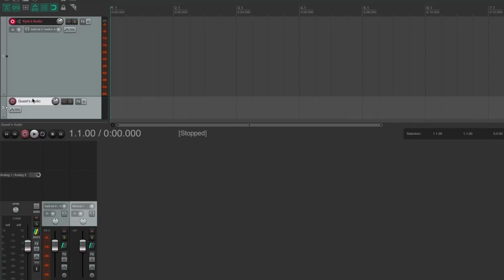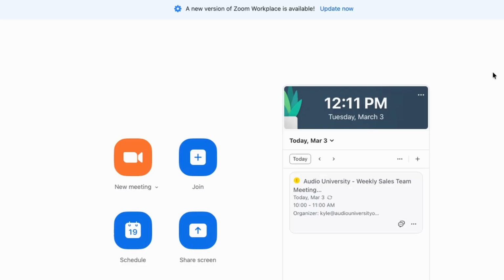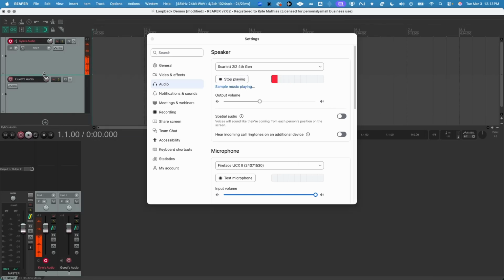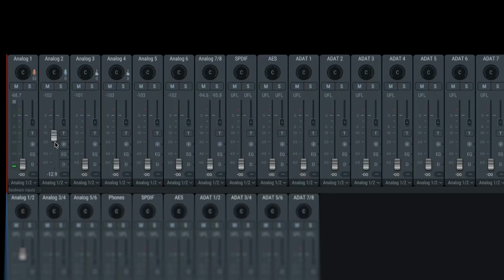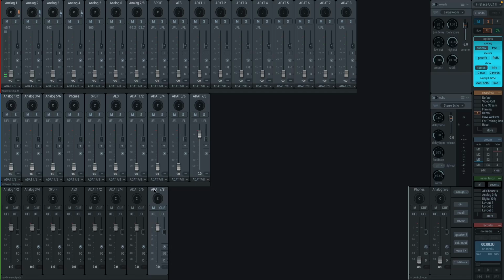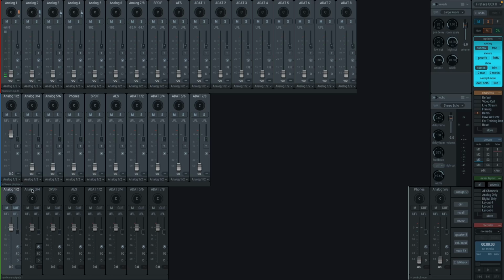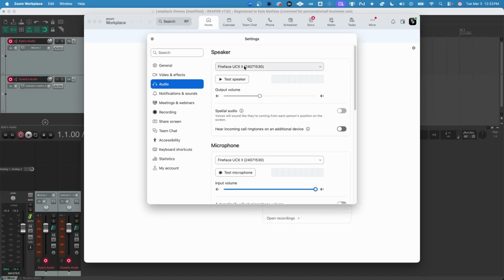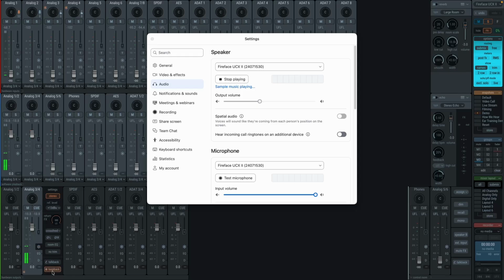How To Separate Remote Guest Audio Using Loopback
Using RME TotalMix allows you to route Zoom audio to an alternate output pair on Mac, avoiding channel conflicts so you can record your remote guest and microphone to separate DAW tracks.

RME Fireface UCXII

Thanks to @RMEAudio and @SynthaxInc for making this video possible and supporting Audio University.

0:00 Setting up independent tracks for local microphone and remote guest audio
1:01 Understanding the three rows of faders inside RME TotalMix
2:32 RME ASIO drivers on PC versus Core Audio channel limitations on Mac
3:28 Routing Zoom software playback to discrete physical outputs for conflict-free loopback